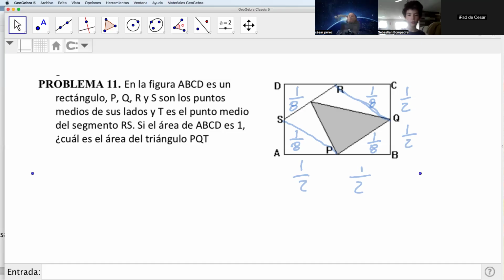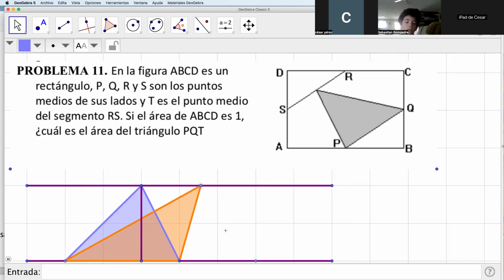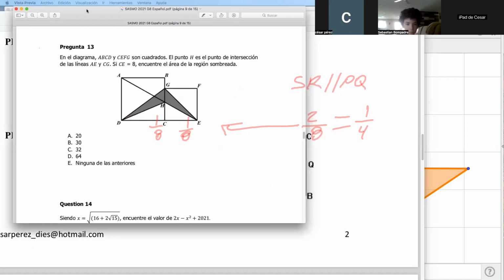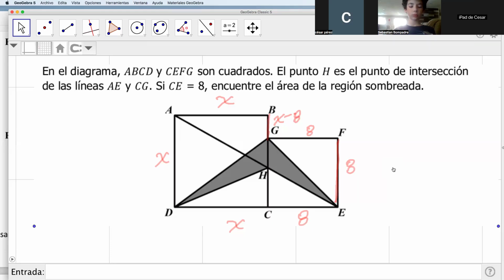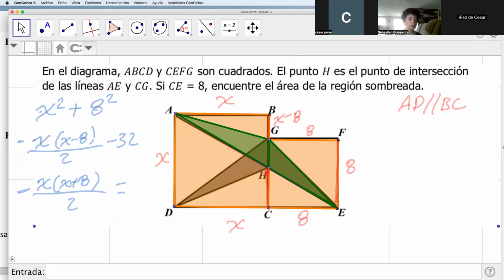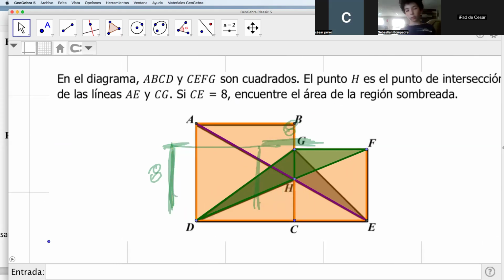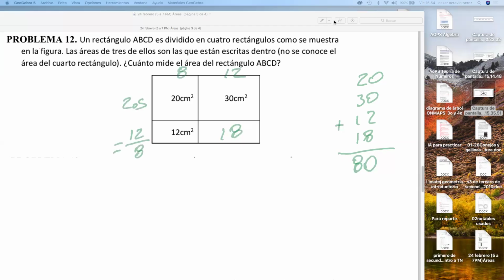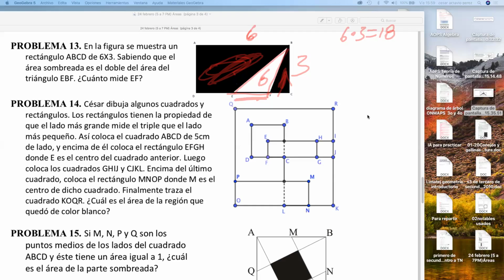Sebastián 2025 marzo 14